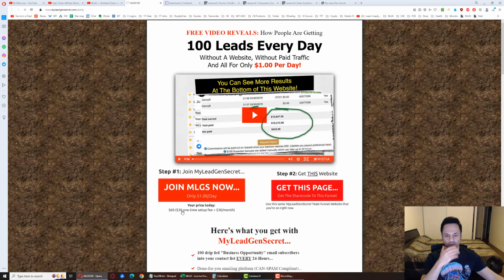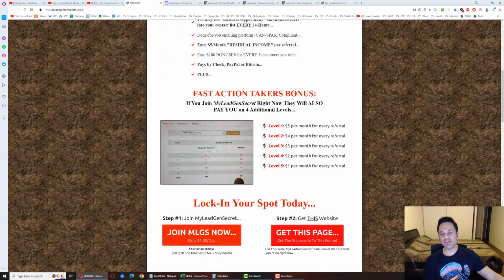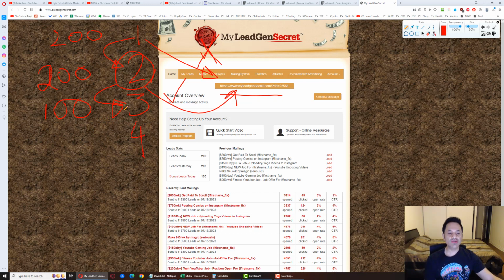MLGS + Clickbank Daily Update - My Lead Gen Secret Case Study Results 2023 (Day #598)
For an IN-DEPTH VIDEO on how to SETUP MLGS, WATCH THIS ▶️▶️▶️

Go to FILE-make a copy to edit the document on your own Gmail

This is Day #598 of my My Lead Gen Secret Clickbank Case Study

In this video, I will go over my My Lead Gen Secret Case Study Results. I will show you how I'm making $1,000+/Month With Clickbank after only 4 months using a system called My Lead Gen Secret. I go over how to promote clickbank products as a beginner step by step using email marketing with no list, via my lead gen secret.  I show you how to do Clickbank affilaite marketing step by step to generate a new income stream with MLGS as well as show you my my lead gen secret results for the day.. this is a legit way to make money online that is pretty easy and good for beginners because it's a pretty copy/paste method and sales start to come in(if you have a good # of accounts) by week 3-4.  If you want to get in on My Lead Gen Secret 2023, first, you need to sign up for a free account at Clickbank and find products in the clickbank marketplace to promote using vendor provided swipe files.

Then it's a matter of signing up for 2(minimum) or up to 5(recommended) My Lead Gen Secret accounts to get between 300-900 leads a day to market the offer to. Make sure you chain the accounts one under the other though.

So as far as side hustles for extra money, this is one of the simplest ways to make ClickBank commissions for the new year in 2023 since it's just a matter of copying and pasting emails and it only takes 10 min out of your day.  Over time and with enough accounts, the amounts you'll make month after month will compound as it is just a numbers game.  Look into the video above and you'll see some of my conservative projections.  Like you, I am in the trenches, I just have 1 month ahead of those who have yet to start this small home based business, but things are looking very promising :)